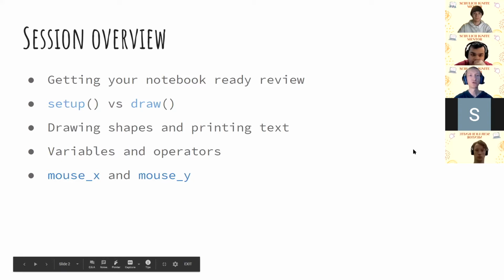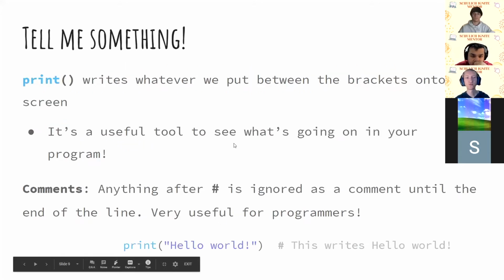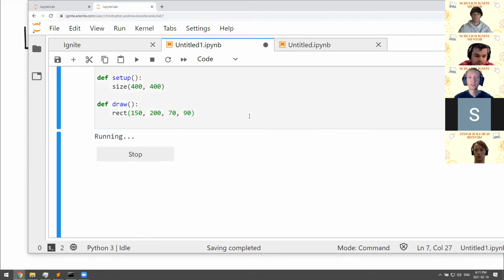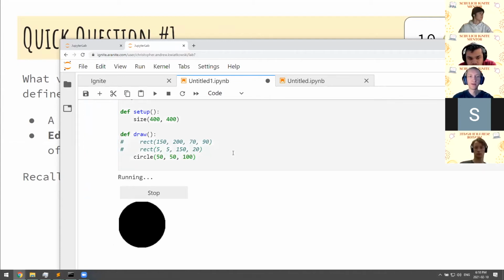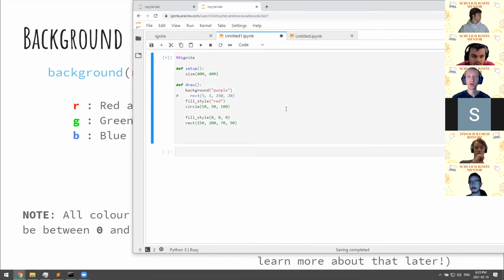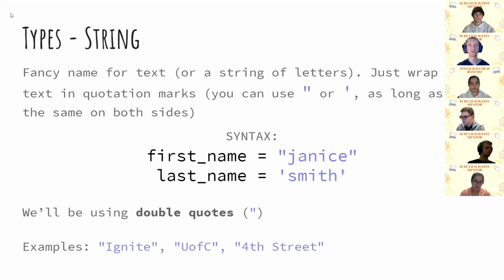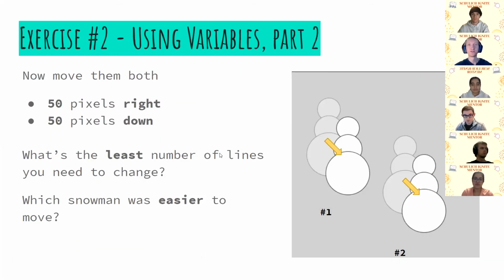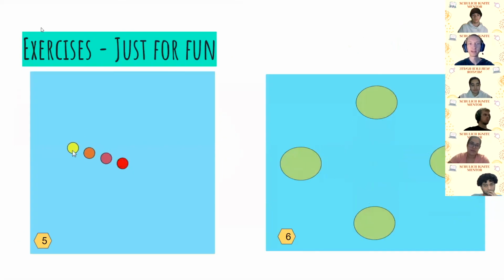Ignite Beginner Session 1 (Feb 10, 2021)